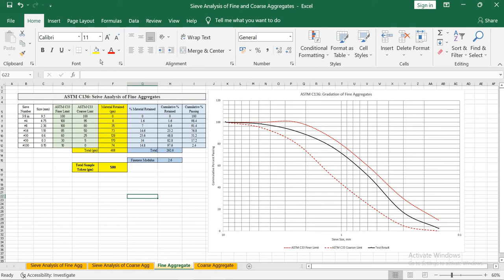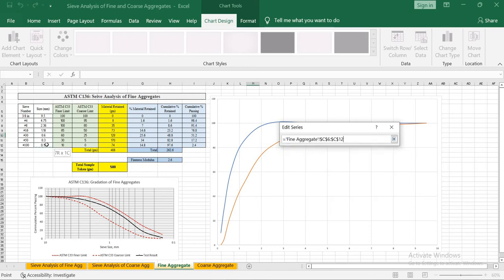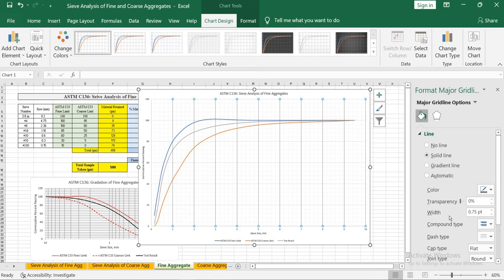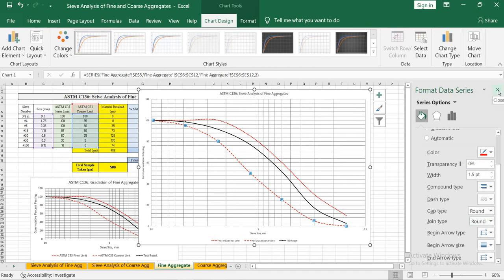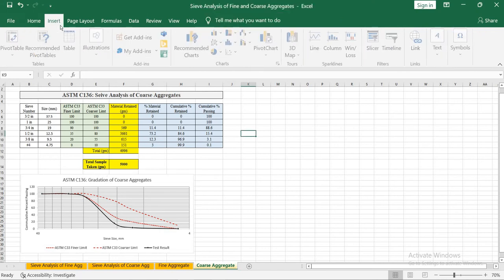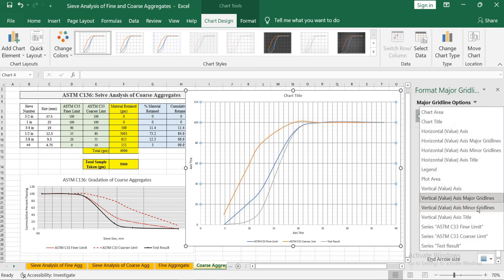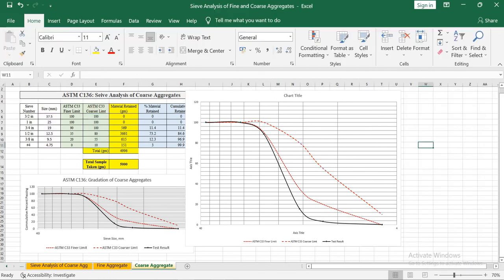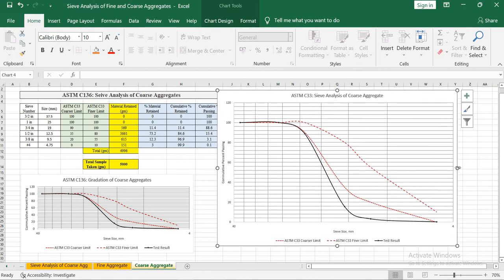ASTM C136 Sieve Analysis of Fine & Coarse Aggregates | Plot on Semi-Log Scale | MS Excel | Gradation